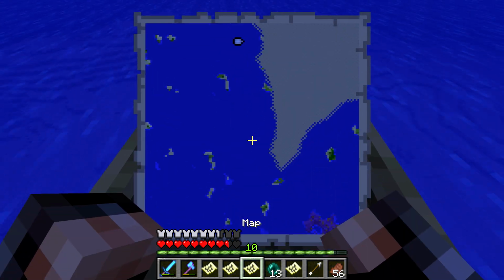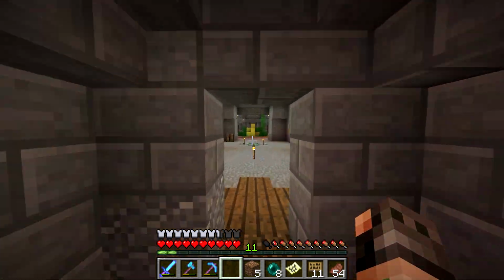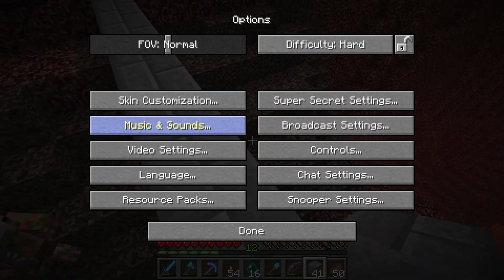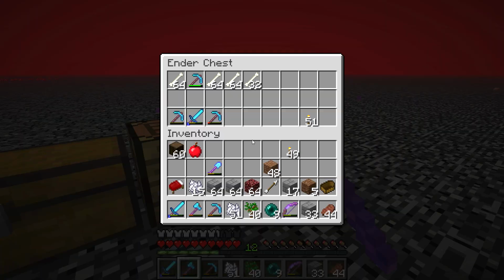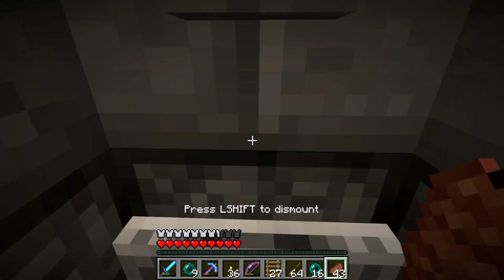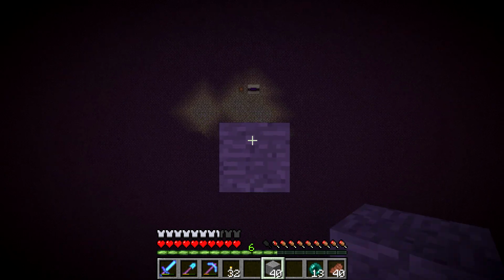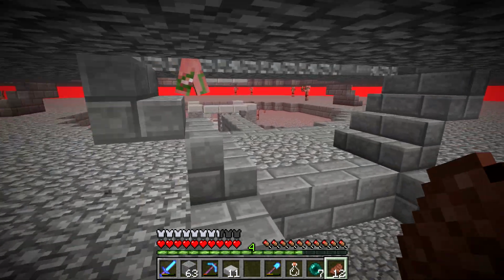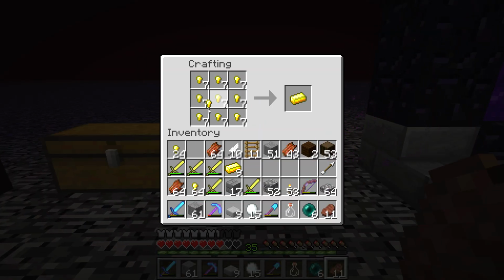Iskall's Island - Vanilla Minecraft Lets Play - 23 - Overpowered Gold Farm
Minecraft Vanilla 1.8 - Lets Play Iskall's Island, a single player series focused around being technical in Vanilla Minecraft.

In this Minecraft Vanilla series I aim towards automating anything in Vanilla Minecraft. We are going to be living on the mushroom island we spawn in which is going to give us the advantage of no mob spawns without a mob spawner.
Join me on the adventure in this Minecraft world, and help me build by leaving suggestions in the comments below!

► Mushroom Island World Seed: 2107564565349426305
► Texture Pack: Vanilla Minecraft with Halcyon Days Skies